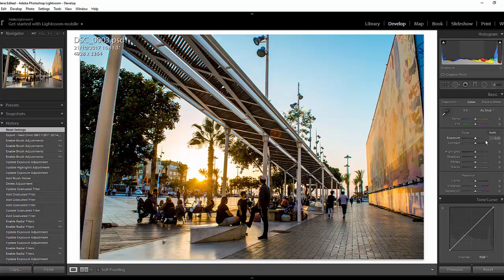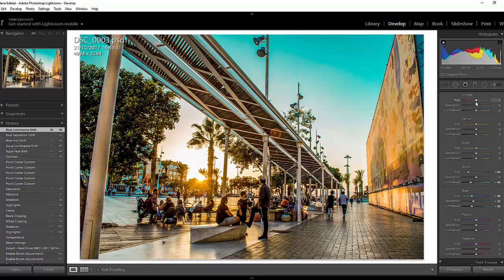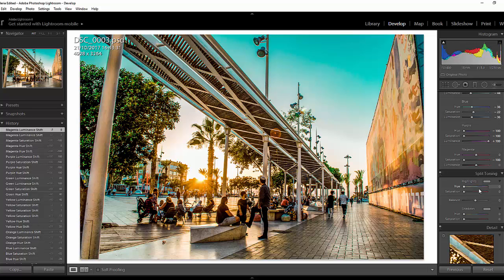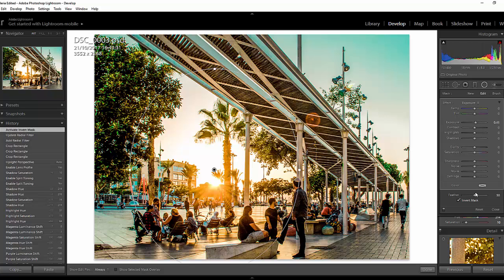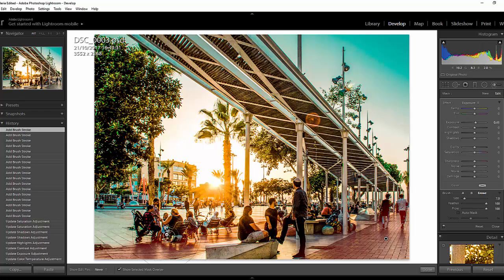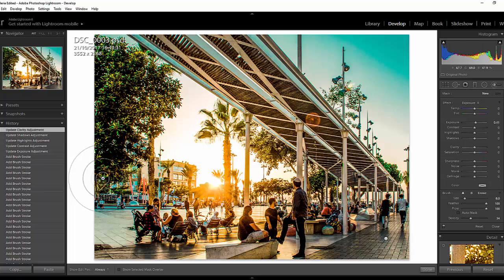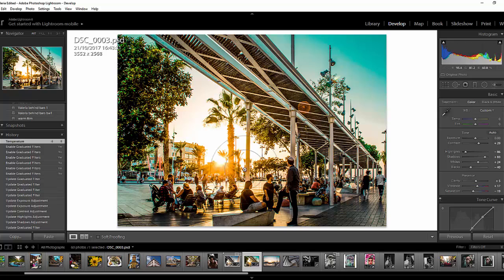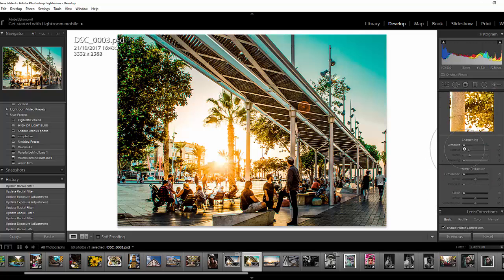BOOSTING Dynamic Range in Lightroom !